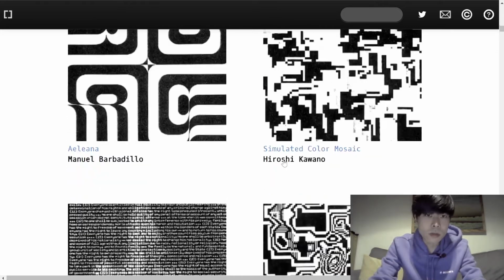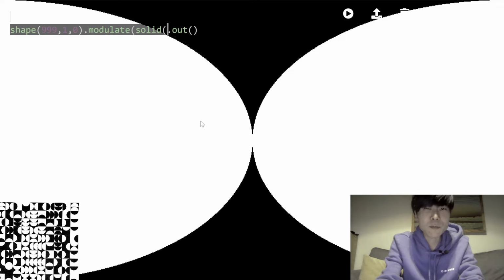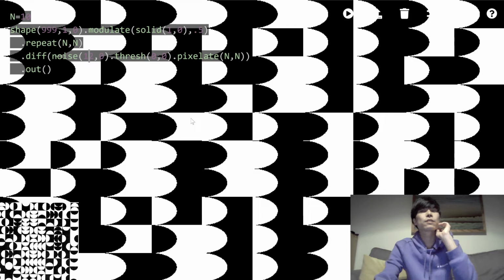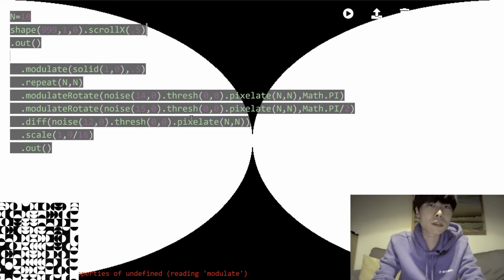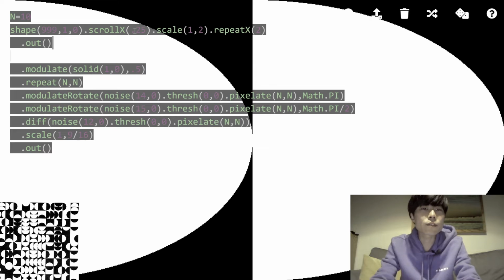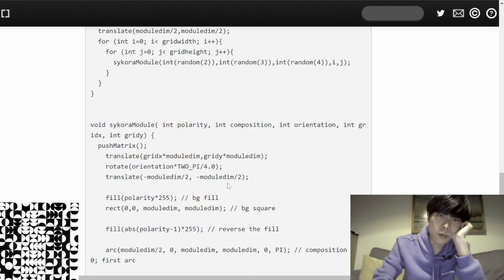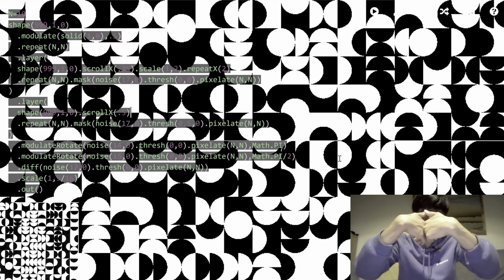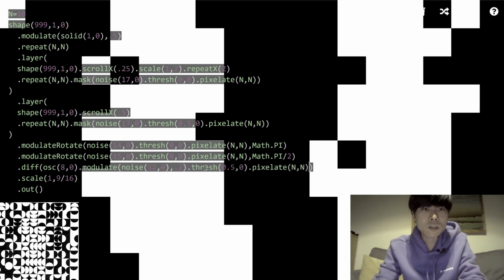Hydra Coding Challenge: #006 Recode Structure